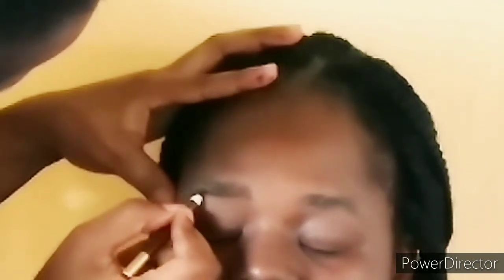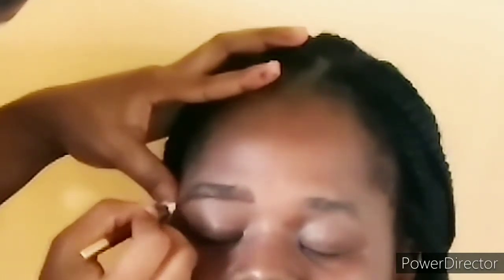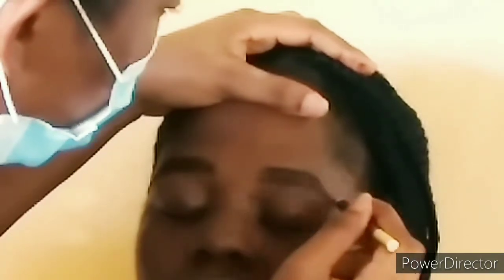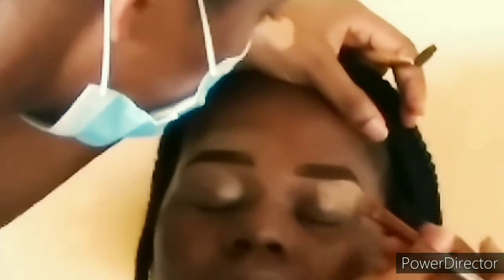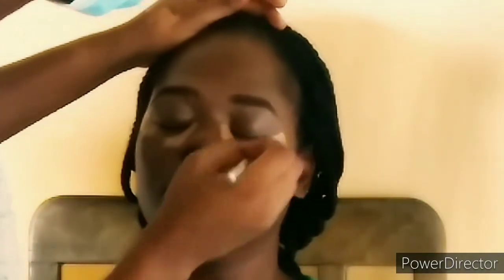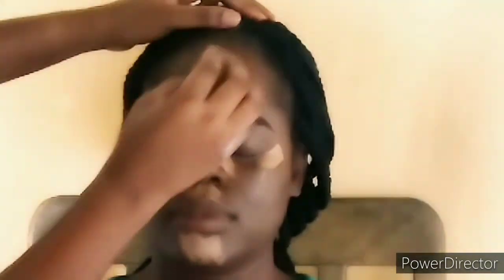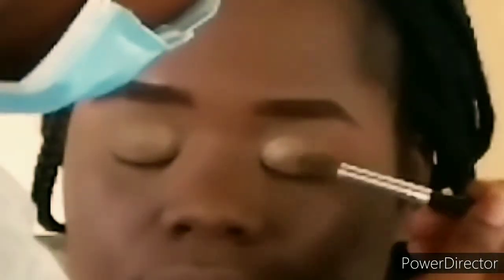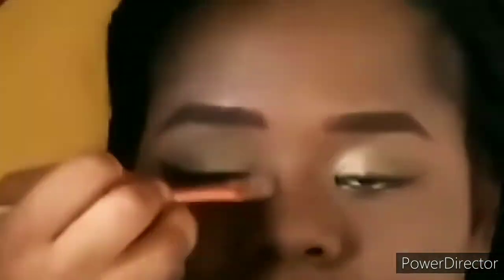Client Makeup Transformation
Hello guys today is a bit of a shift from the normal. Today is a makeup transformation for a client. The makeup was a simple everyday look which transformed her totally. Love you guys❤️

Products:

Pencils - Davis Cosmetics in the shade,Dark Chocolate
Black Eyeliner  pencil from Miss Lauretta

Brushes- From Amazon and  Urban Decay

Foundation - Mary Kay in the shade, Bronze 1and 2

Concealer - L.A Girl Pro Concealer in the shade toffee

NYX Finishing Spray

Kiss Beauty Black Gel Eyeliner

Who's That Girl Eye Shadow Pallette - Shades  - Moon Dust, Man-eater and Energy with Beam

FitMe Contour Pallette- Cuppiccino and Nature

Highlighter - Shade Beam from Who's That Girl Eye Shadow Pallette

Lipstick from Colour Salon Lipstick Pallette

Musician: LIQWYD

About me

I am a young lady who resides in Ghana, specifically West Africa. I am passionate about makeup and love to play with colours to achieve a beautiful outcome.

NB// BE THE BEST OF YOURSELF //